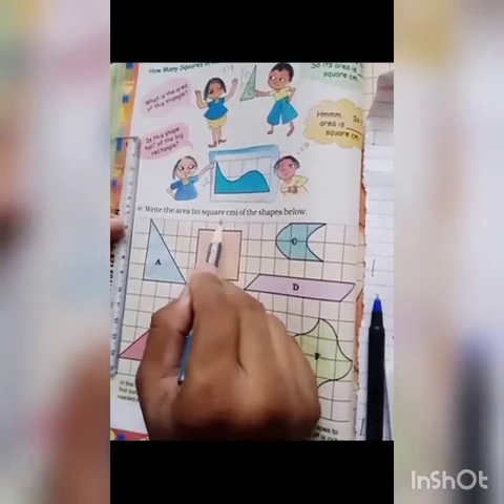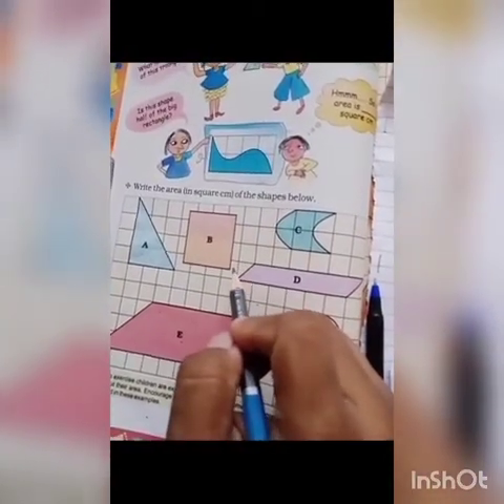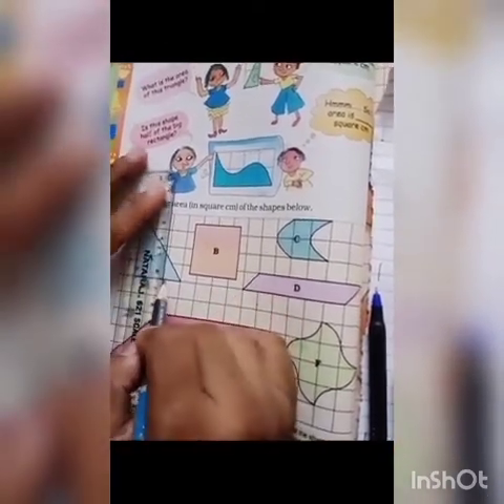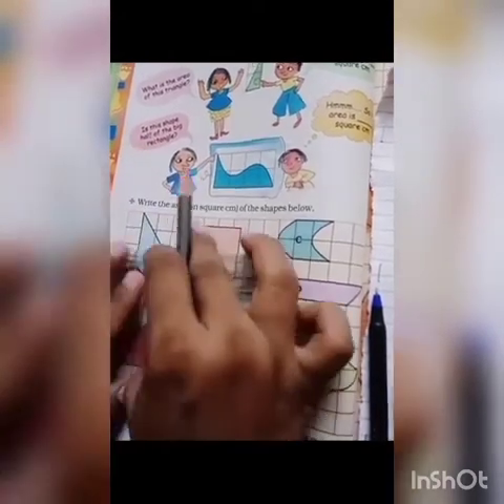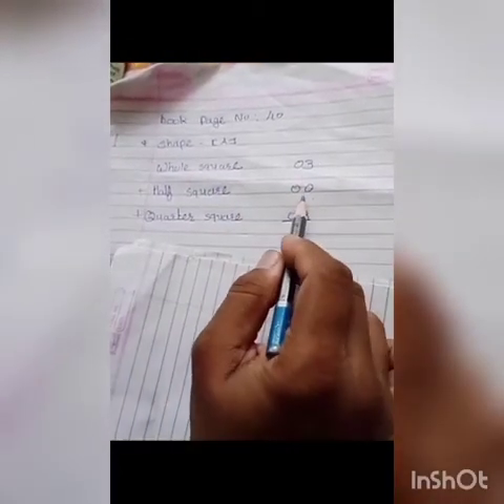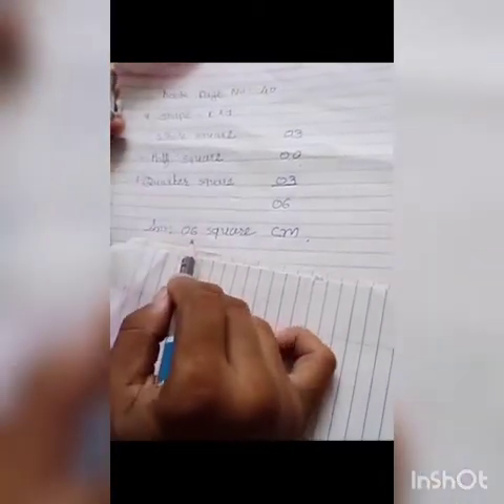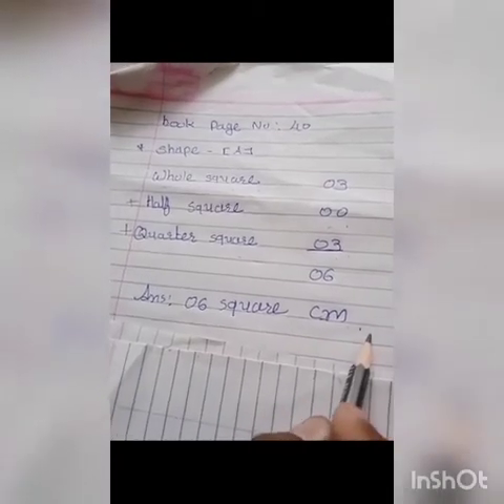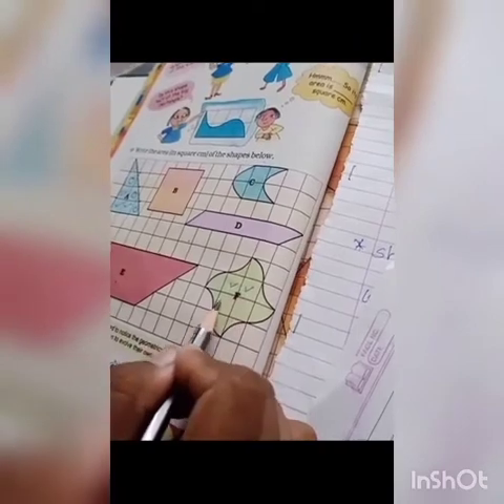Std - 5 - GM - Maths Ch 3 How many square (part -3)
ALSO VIEW OUR MOST LIKED VIDEOS.